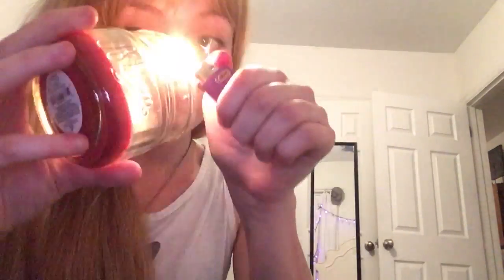Adding Some Feng Shui {Maybe a Tutorial?} #9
Meditating, & Feng Shui research and decorating! Let's learn about this together guys!